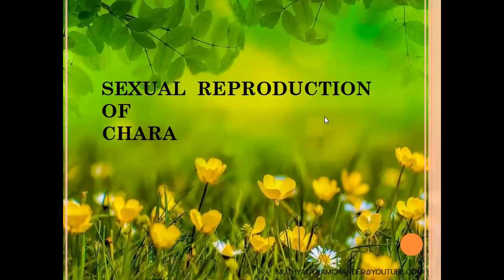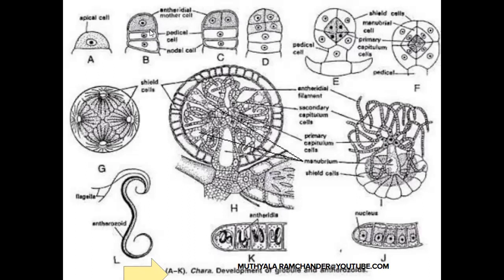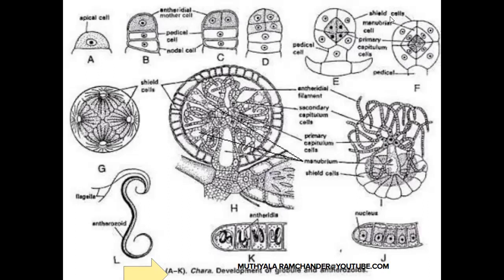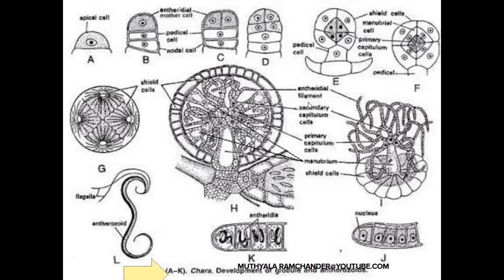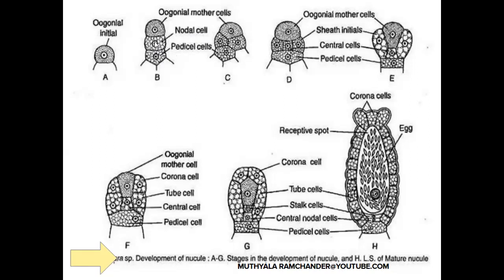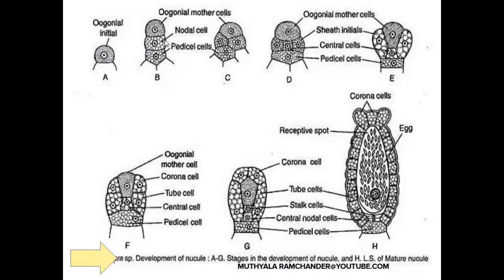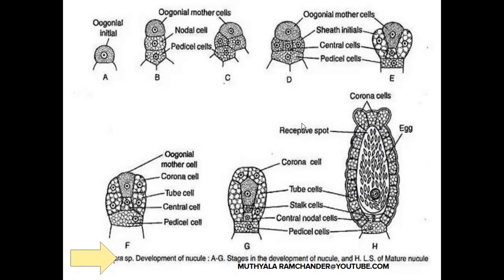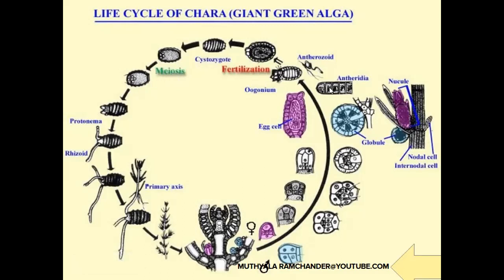Chara sexual reproduction and life cycle for english medium